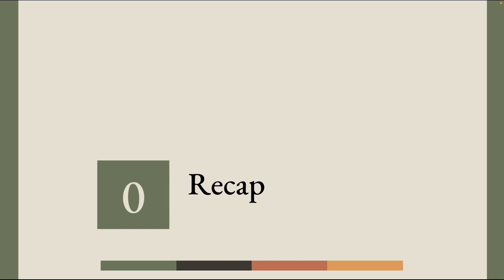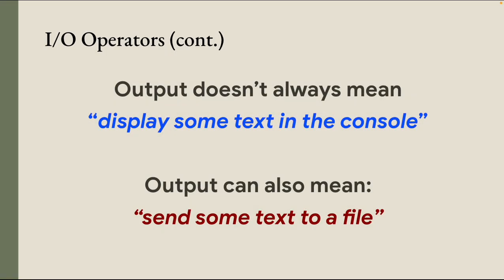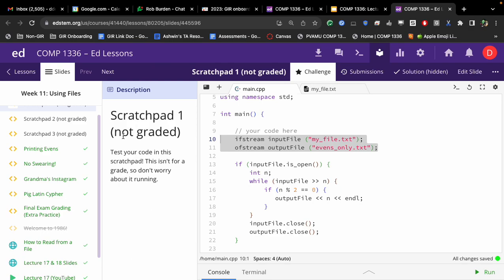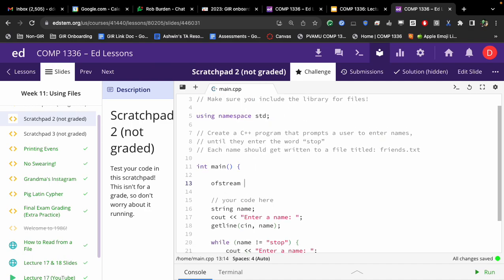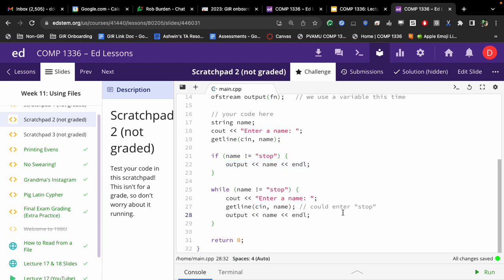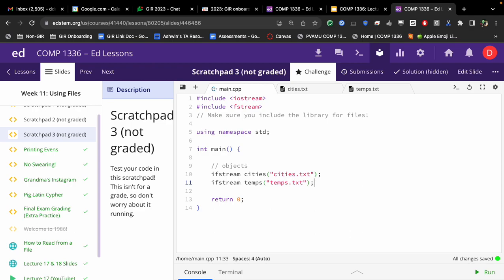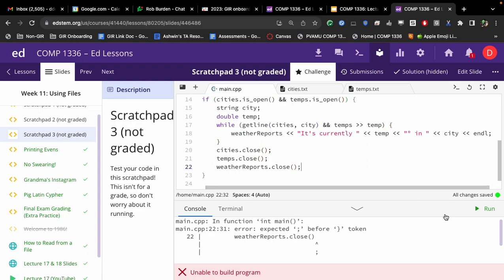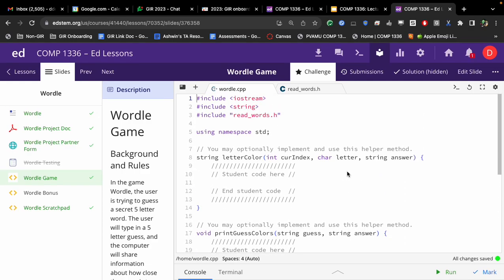COMP 1336: Lecture 18 (Writing to Files)